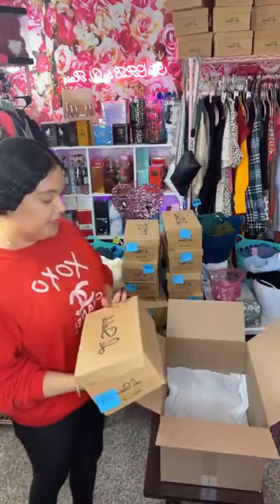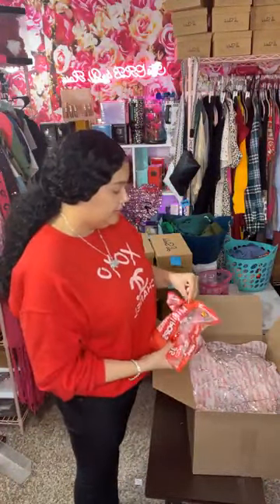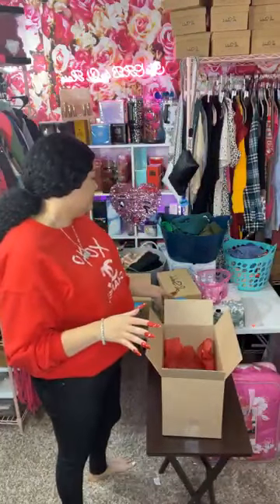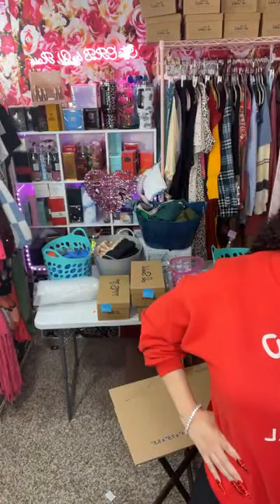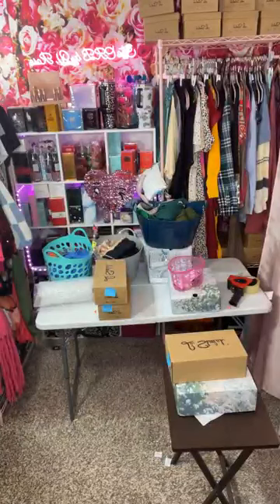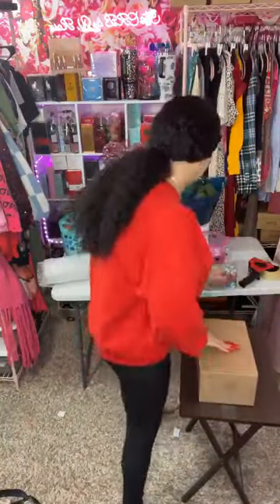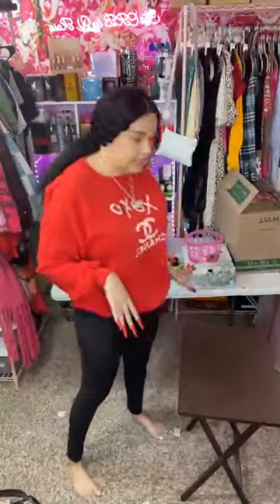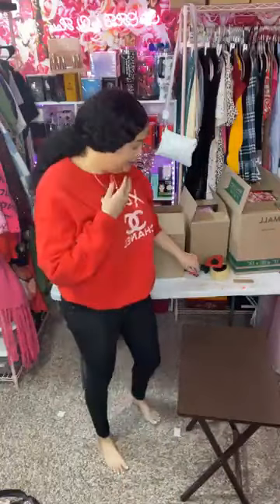HOW I PACKAGE & SHIP ORDERS! *DETAILED TUTORIAL* | LIFE OF AN ENTREPRENEUR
Facebook: The Concrete Rose Boutique OKC

Tiktok: The Concrete Rose Boutique

Instagram: The Concrete Rose Boutique

Live every Thursday and Sunday Night on Facebook and Tiktok at 7 pm CST!